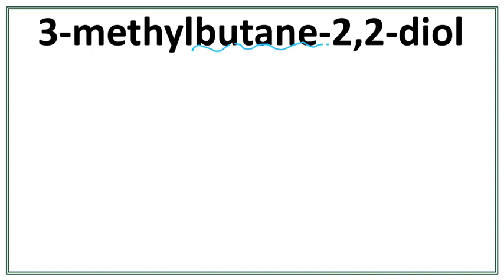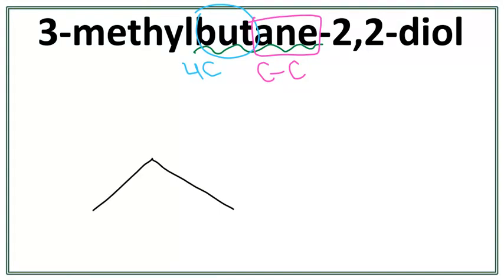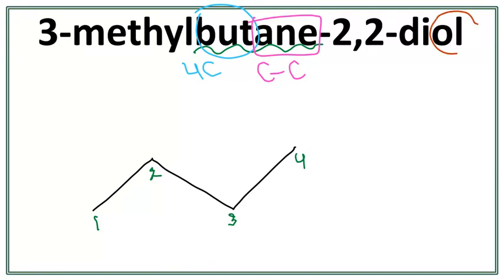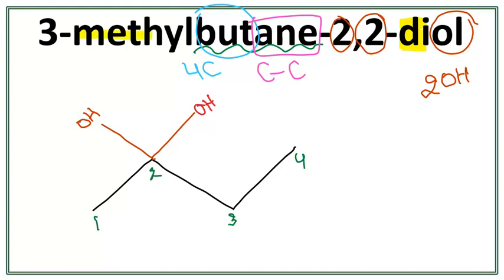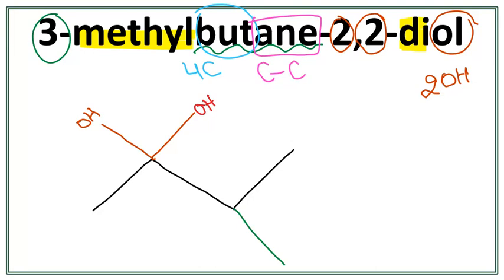How to draw the structure for 3-methylbutane-2,2-diol | Drawing Alcohol Structures | Chemistry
Drawing structures for Alcohols in a step by step tutorial.

Learn to draw the structure for 3-methylbutane-2,2-diol in an easy way!

To write the structure for 3-methylbutane-2,2-diol, we first draw the longest carbon chain with 4 carbons. Then we number the carbons. Then we add an OH group on the 2nd carbon and then add another OH group on the 2nd carbon. Then we add a methyl on the 3rd carbon.